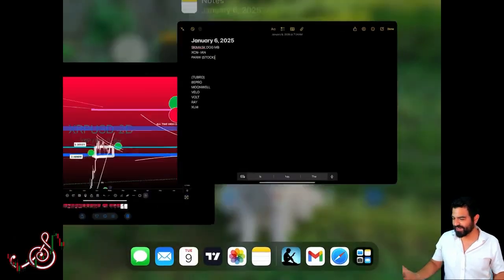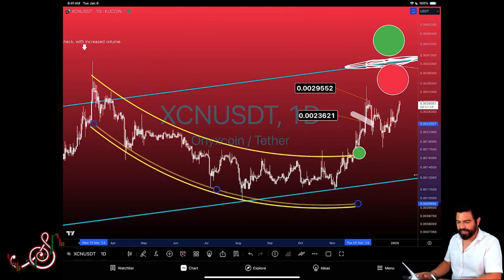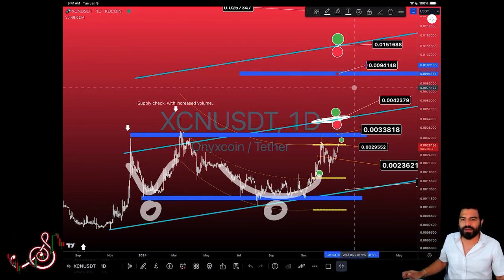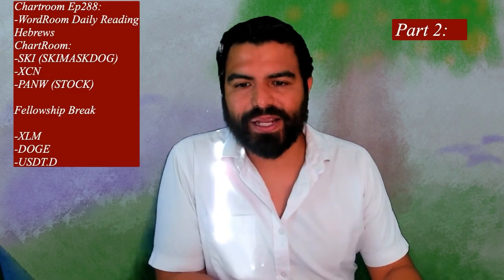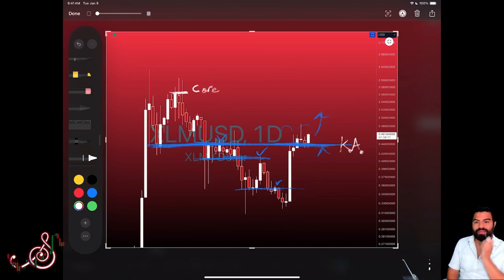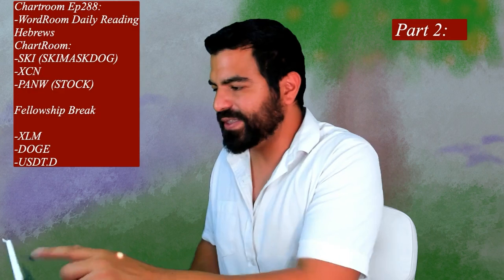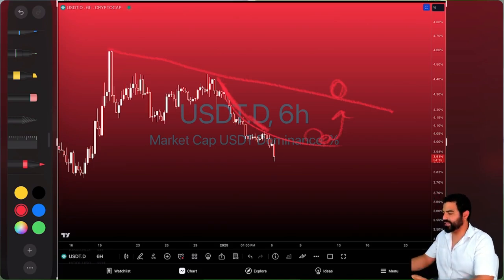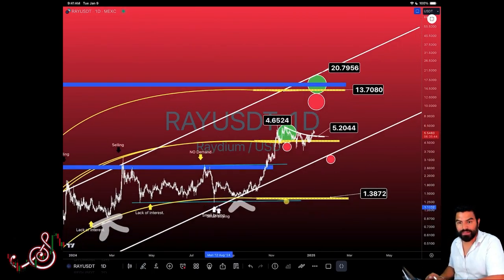Chartroom Ep288 : Monday , January 6, 2025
00:12 SKI
08:26 XCN
43:37 PANW
49:34 Fellowship Break : Bible trivia
54:12 XLM
01:11:13 DOGE
01:24:52 USDT.D
01:42:35 TURBO
01:47:25 RAY
01:55:34 Closing Prayer

XRP address:
rKJbGtLqdtvT8ED2UQnA5A54iLCFSG9tTe